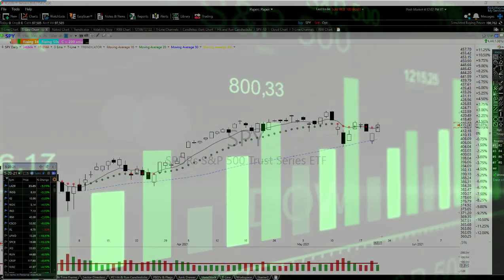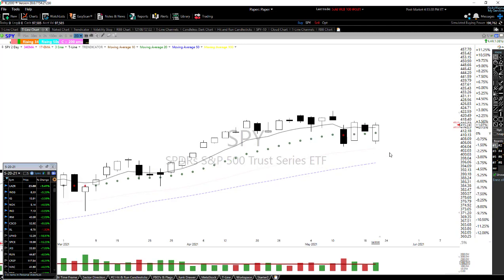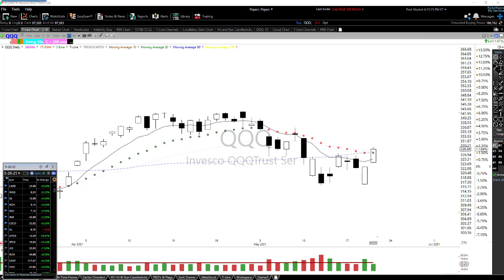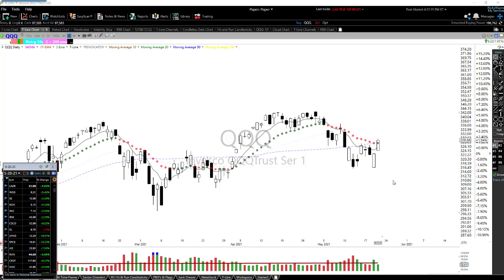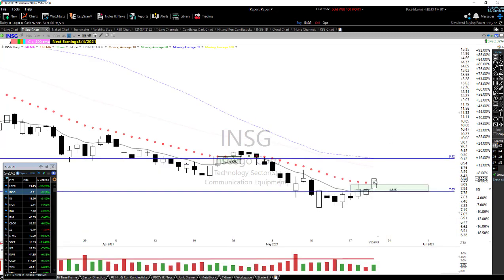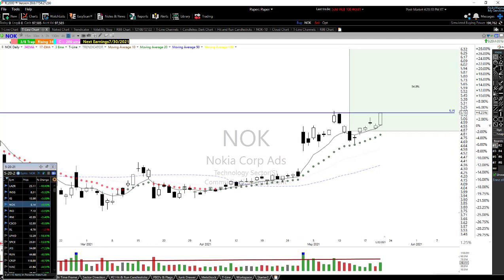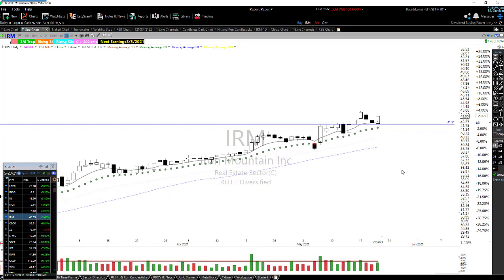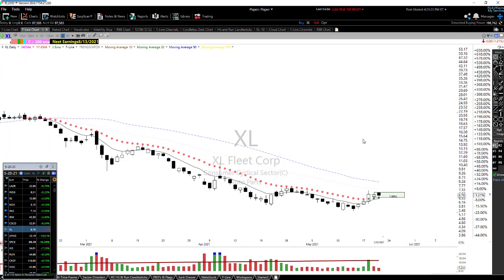CSCO Big Day | 5-20-21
We produce a video nearly every day about charts we have on the Road To Wealth watchlist. 👉30-Day Trial

Ready to start your "Road To Wealth"?

✅ In January 2018, I opened another trading account called "Road To Wealth." The account brokerage statement can be found on the Hit and Run Candlesticks website at this address Please keep in mind we started it with only $5000.